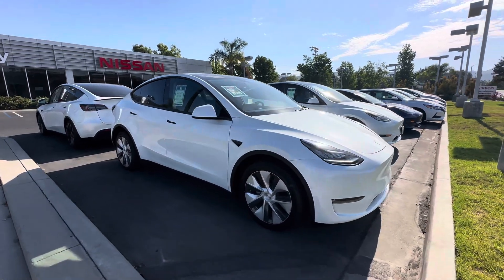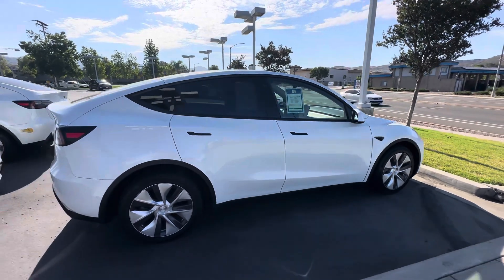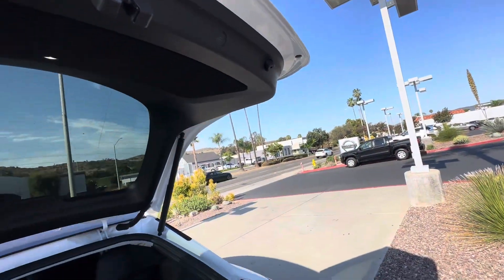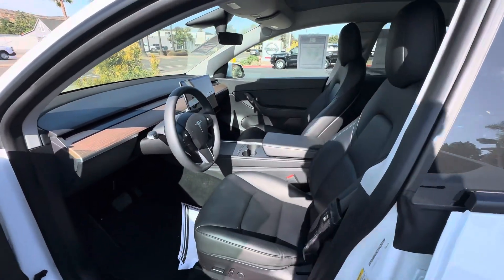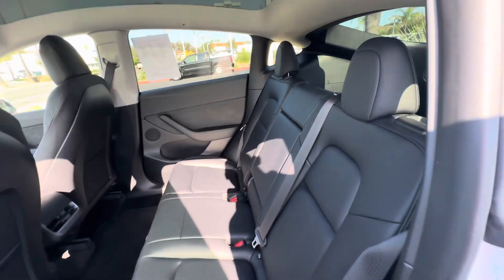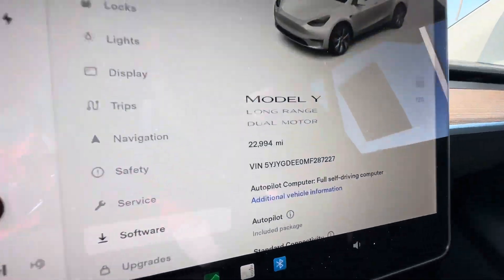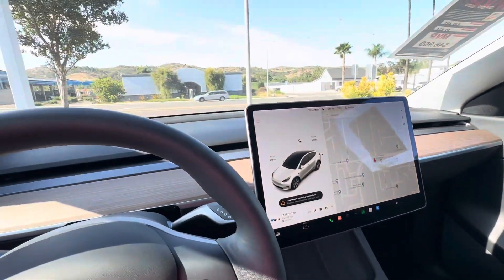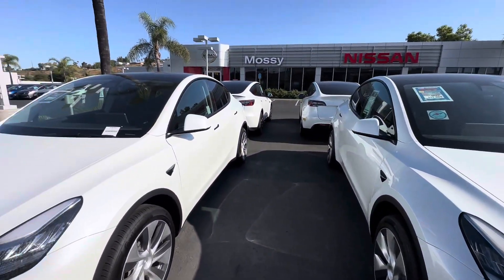2021 Tesla Model Y for Joselito